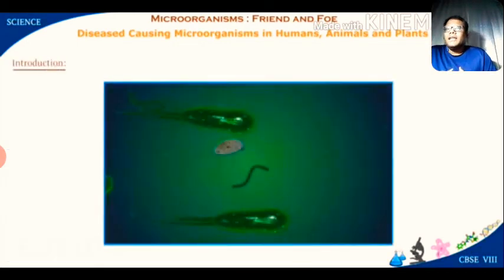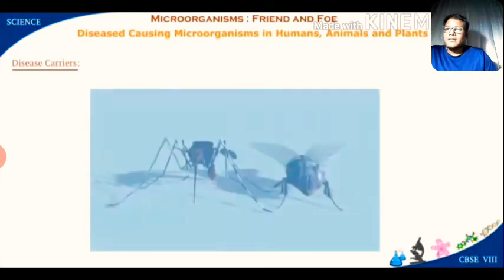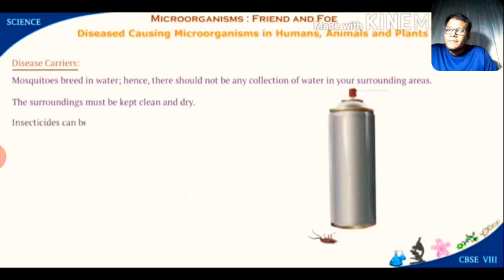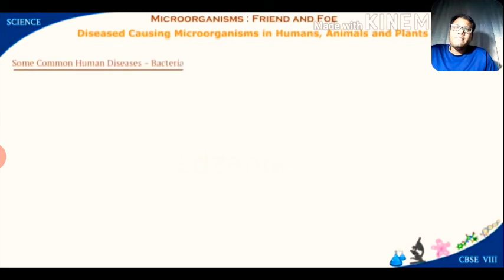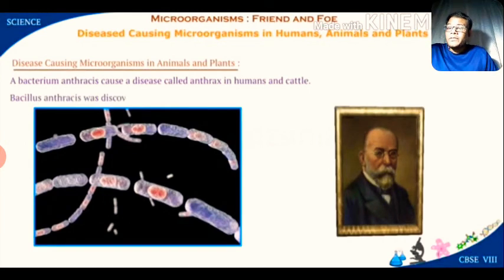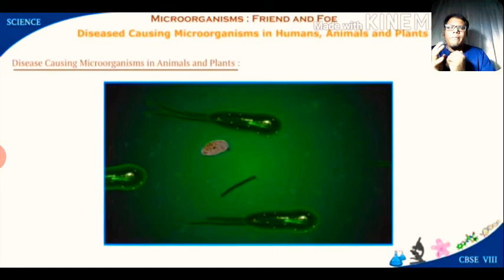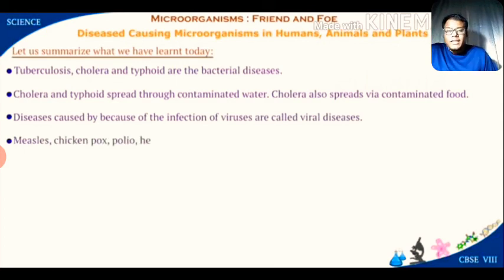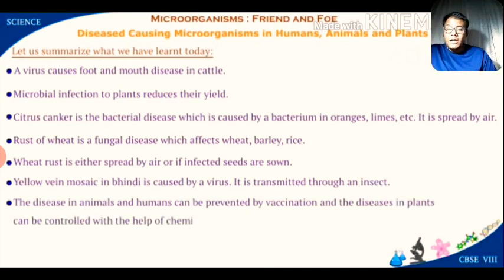CBSE, SCIENCE( Class-VIII) Microorganisms - Friend and foe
Hey, my dear learners, I made a video for you on Science chapter-2, must watch.🤙🤙🤙